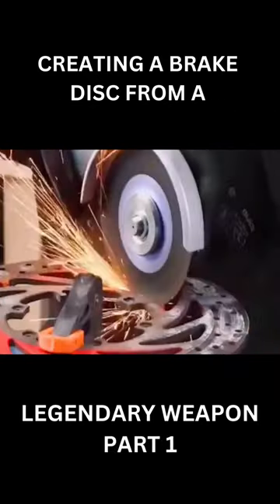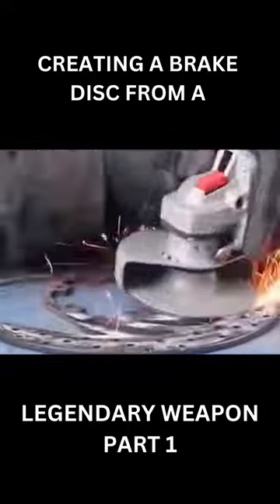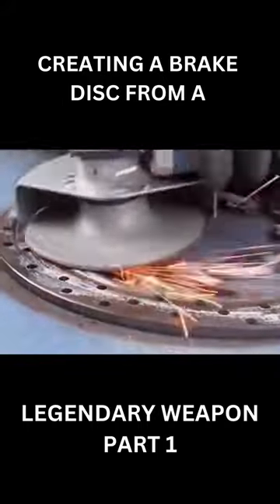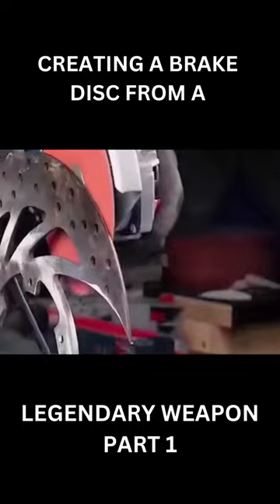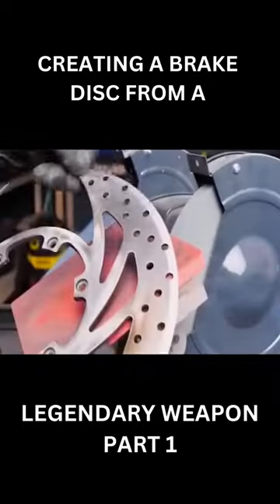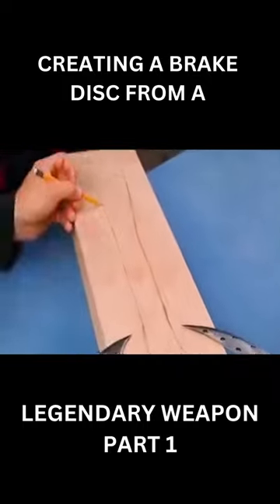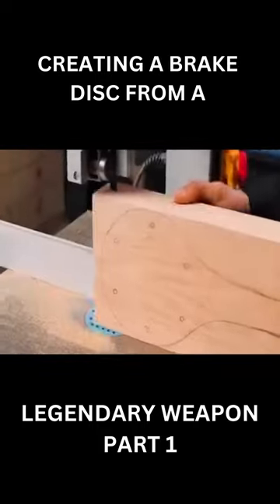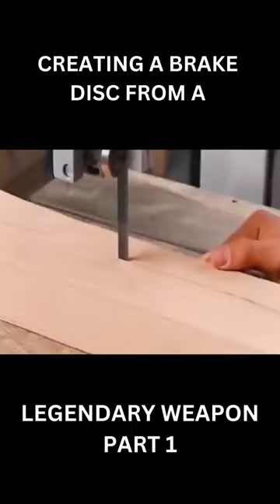From Sword to Stopper: Creating a Brake Disc from a Legendary Weapon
In this project, we explore the transformation of a sword into a brake disc, combining ancient craftsmanship with modern engineering. With careful selection of the right sword and precise cutting and shaping techniques, we aim to create a functional and beautiful brake disc that pays homage to the sword's legacy.